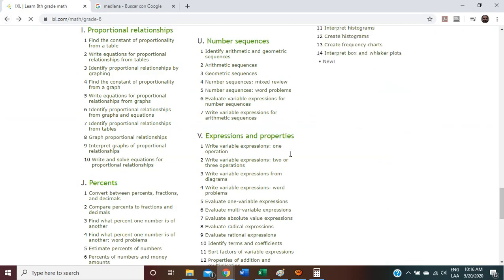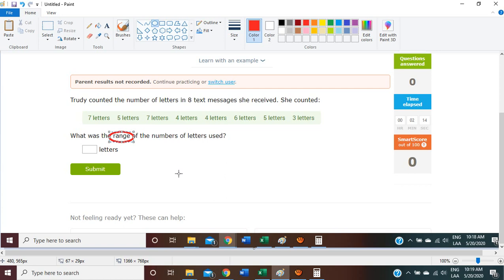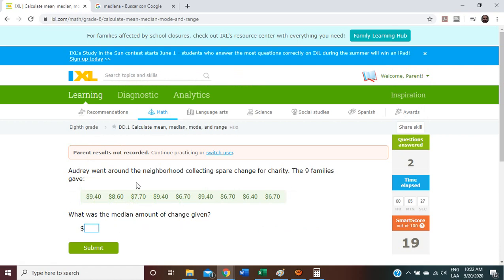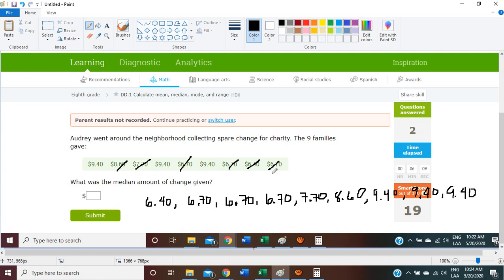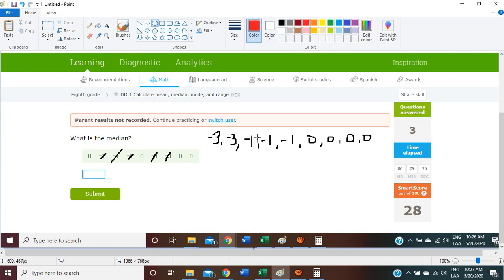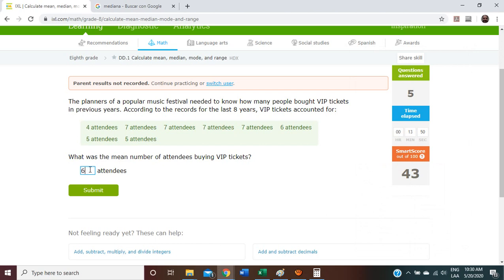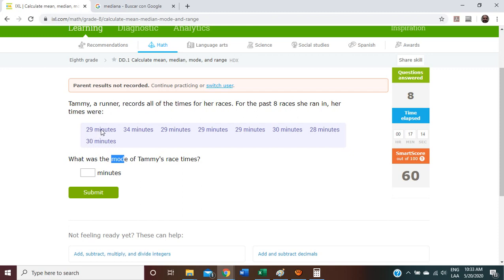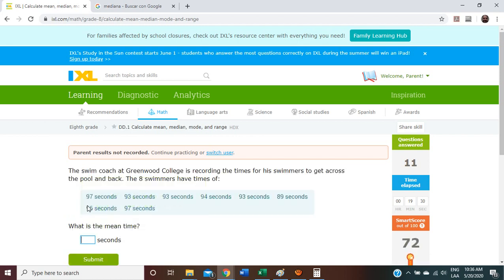8.DD.1 Calculate mean, median, mode, and range